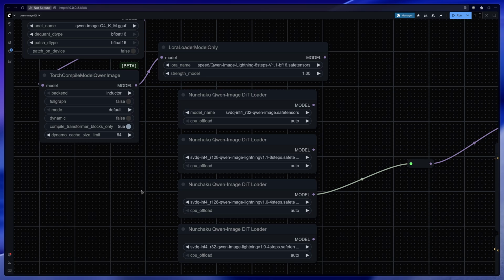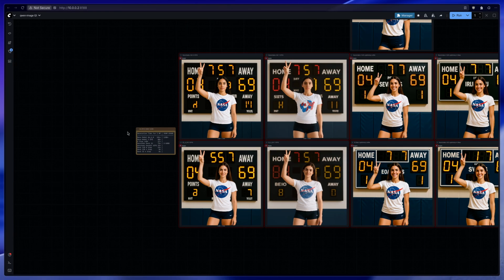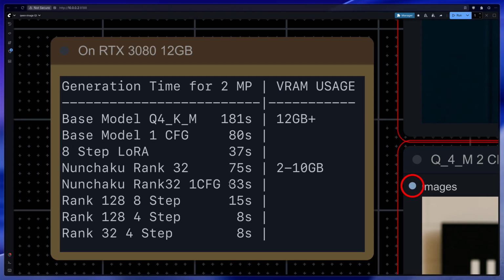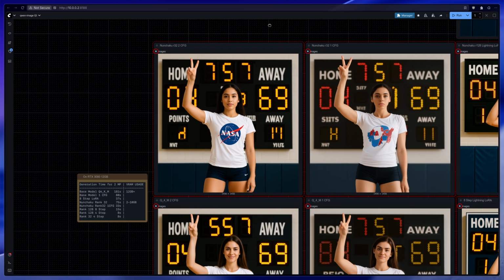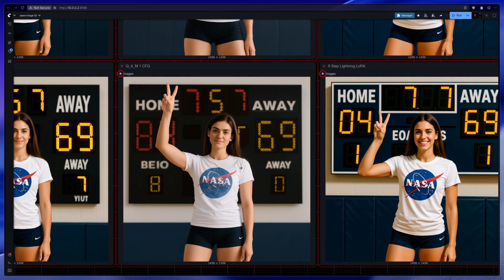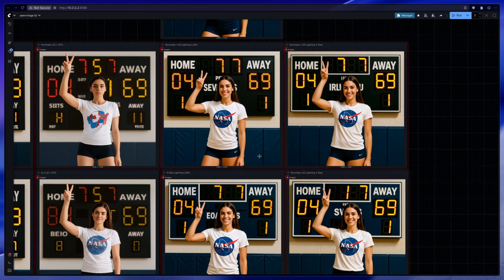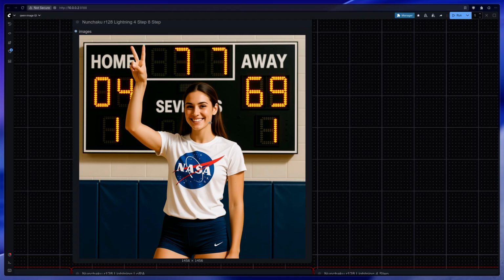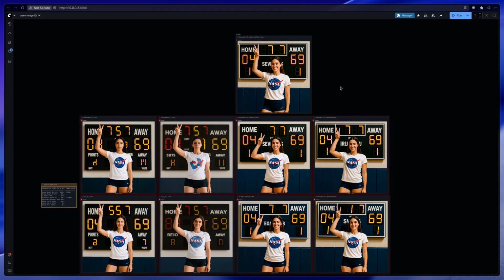Qwen Image Nunchaku vs Q4_K_M | ComfyUI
Qwen Image Nunchaku finally is out for use on ComfyUI, and we got a Rank 32 and Rank 128 versions. Today we will compare the quality and generation time improvements and see if there is a VRAM utilization difference between their models.